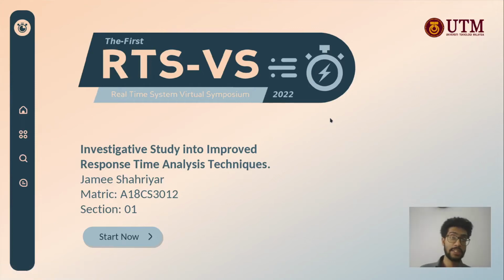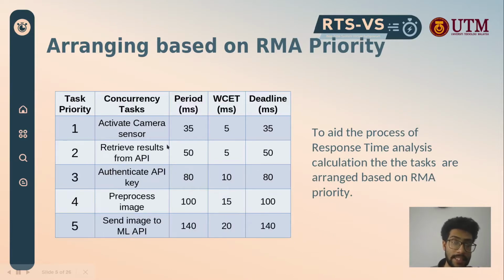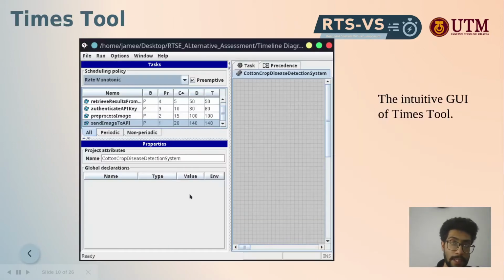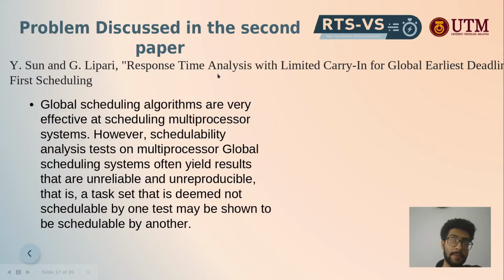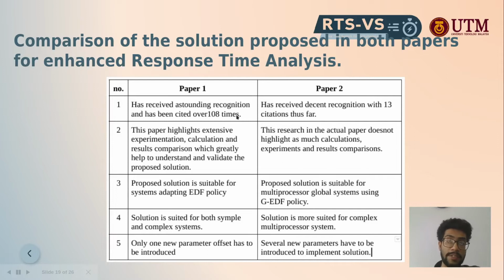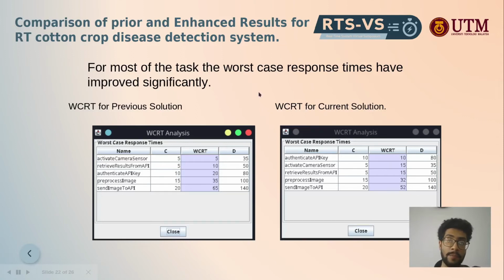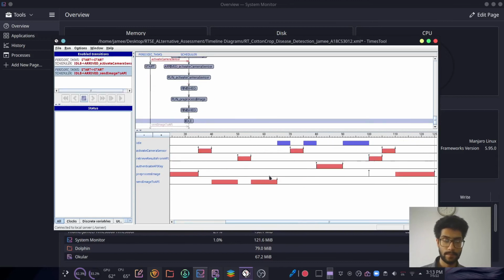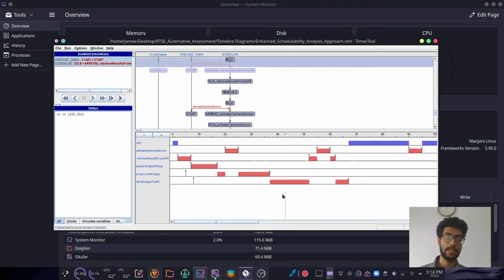RTSE AA Presentation Jamee A18CS3012